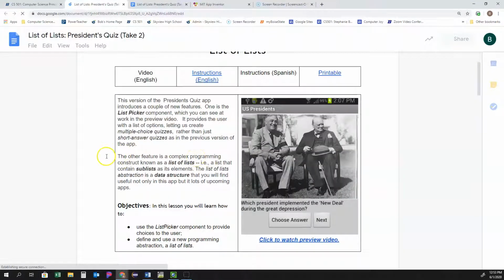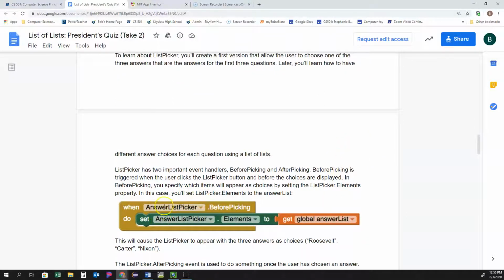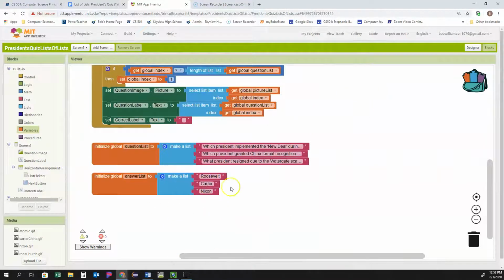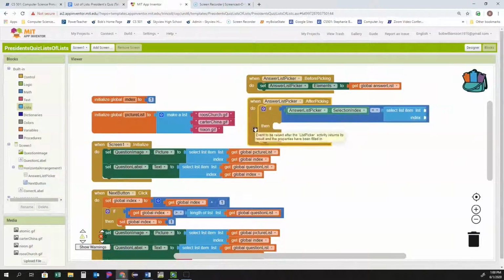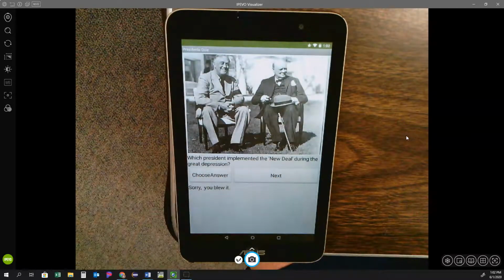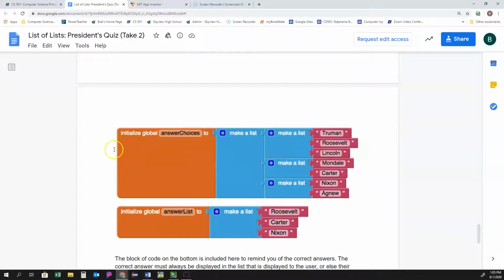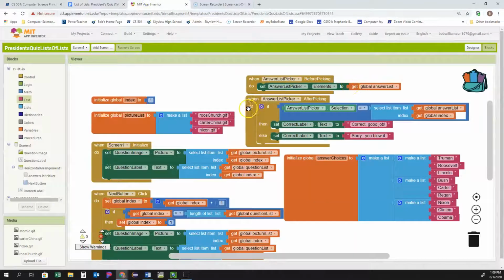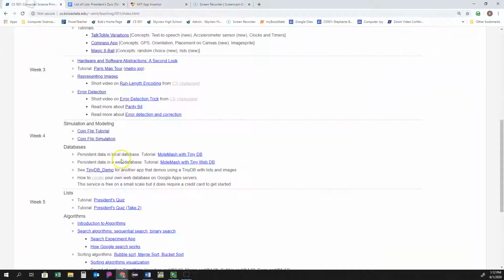PresidentQuizPart2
Tutorial on lists of lists using app inventor 2.